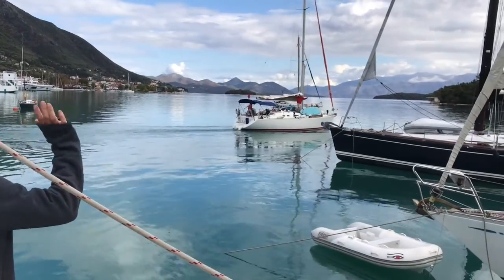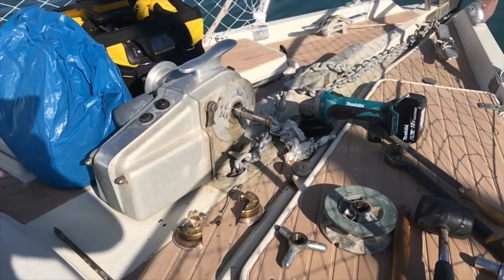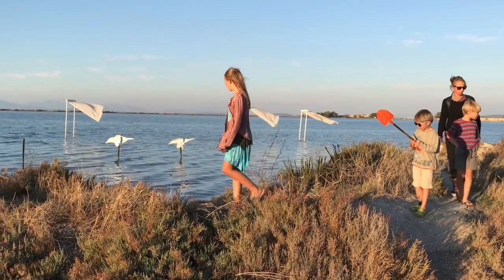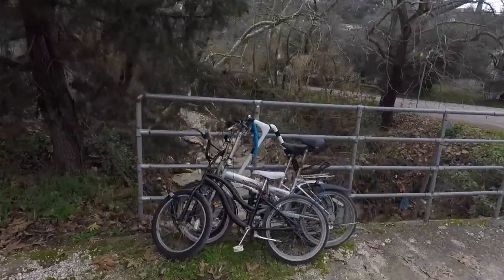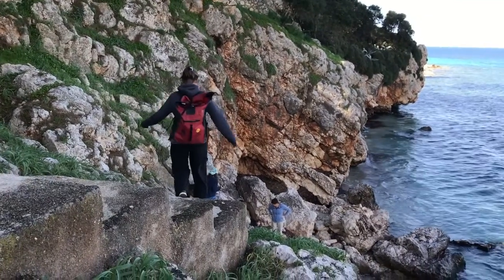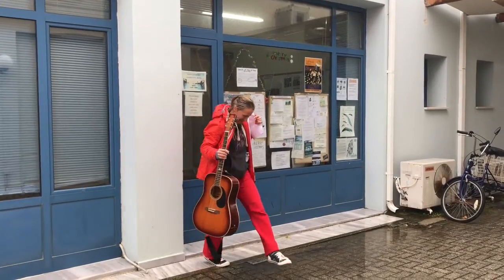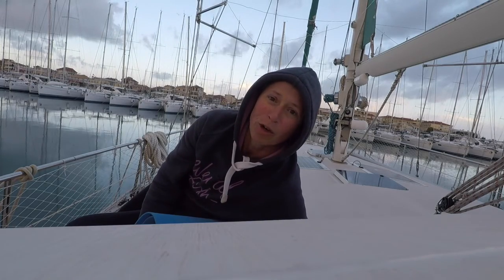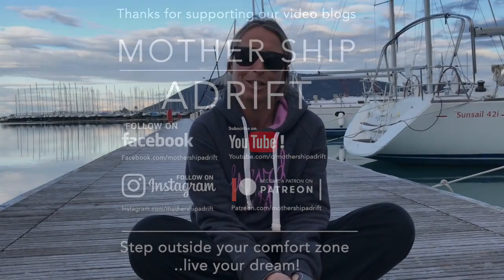015: Wintering on a Sailboat when Thunder Storms Start and Sailing Stops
After problems with the boat and stormy weather our plans for travel and adventure change and we end up spending the winter months in Lefkas, Greece.  We take up some new hobbies like horse riding, knitting(!), hiking and guitar and get to know our fellow sailors in the neighbouring sailboats.

Contributions to the video blog budget greatly appreciated!

Video blogs from the boat!

Photos from the boat, the crew, the sea and other sailing families and characters!

Updates, photos videos and news as it happens!

Products, spares and items we have on the boat!

Chats and comments from the boat

Coming Soon!